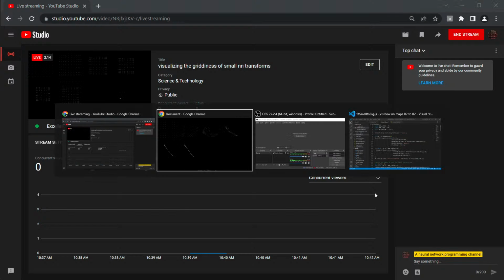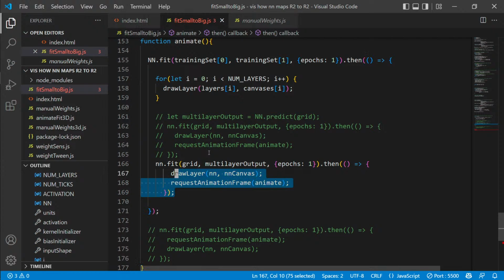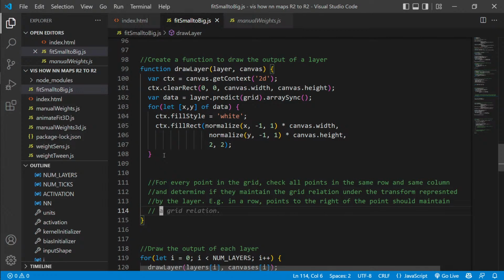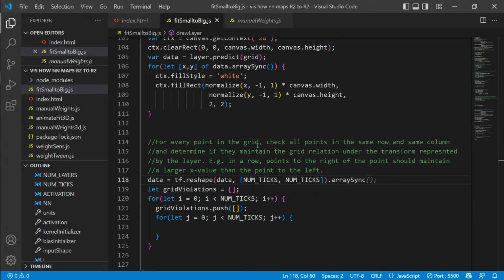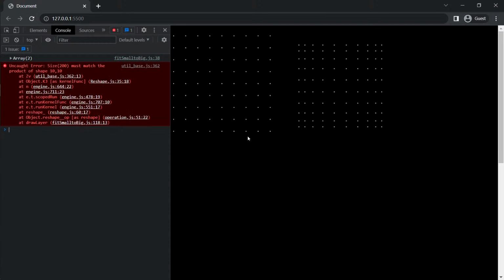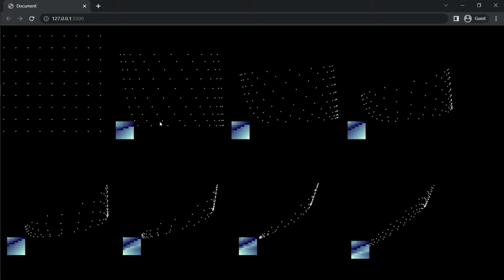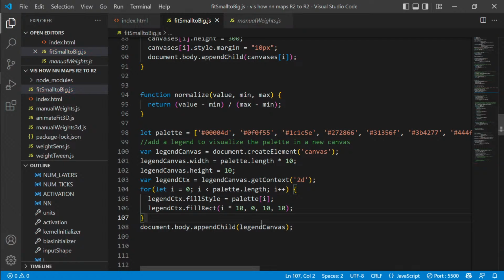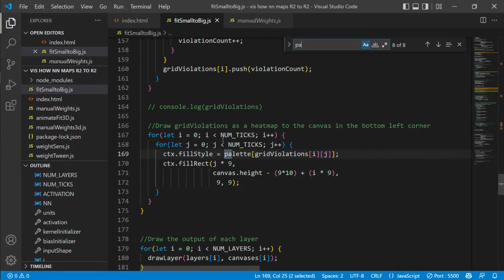visualizing the griddiness of small nn transforms